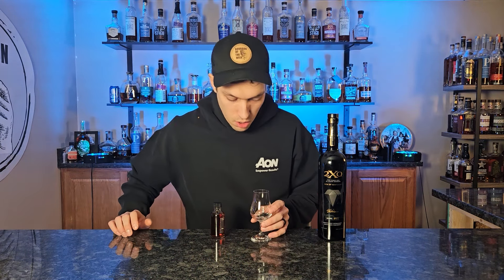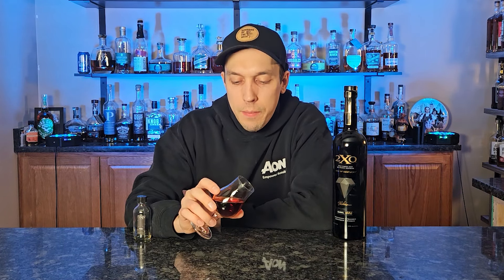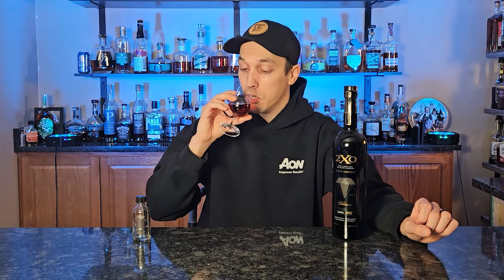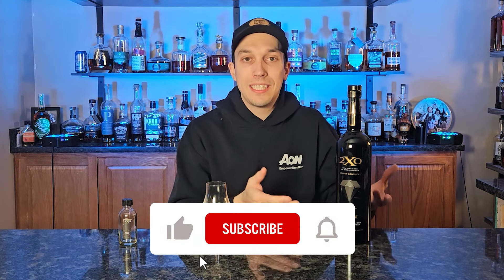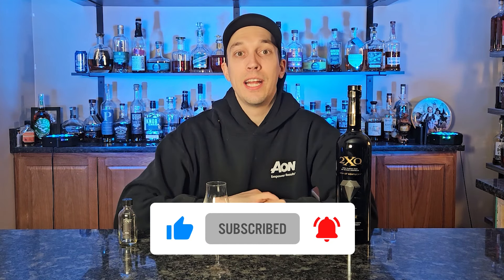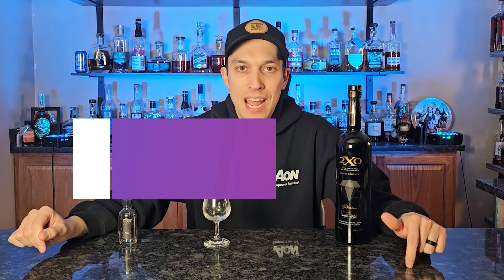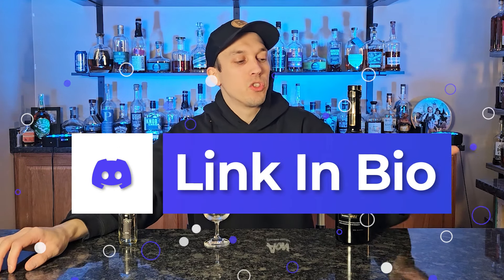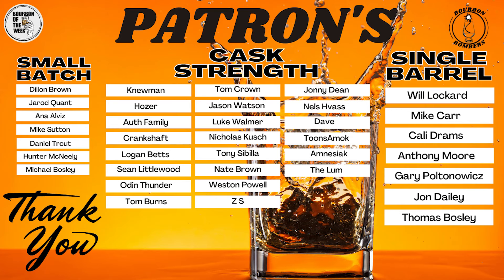2XO Gem Of Kentucky: A Double Barreled Single Barrel Worth $200?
Welcome to our latest whiskey review where we dive into the intriguing world of bourbon with the 2XO Gem Of Kentucky. In this episode, we explore whether this double barreled single barrel expression truly lives up to its $200 price tag.

🥃 Tasting Notes:
Prepare your palate for a journey of rich flavors and nuanced aromas. From the initial nose to the lingering finish, we'll dissect every aspect of this premium bourbon, discussing its unique character and distinctive tasting profile.

👀 Is it Worth the Investment?
With so many bourbons on the market, it's crucial to determine whether the 2XO Gem Of Kentucky justifies its premium price point. We'll provide an honest assessment based on taste, value, and overall experience, helping you decide if this bottle belongs in your collection.

Don't miss out on the latest content from our passionate whiskey community!

Share your thoughts and experiences with the 2XO Gem Of Kentucky in the comments below. We love hearing from fellow whiskey enthusiasts and value your feedback.